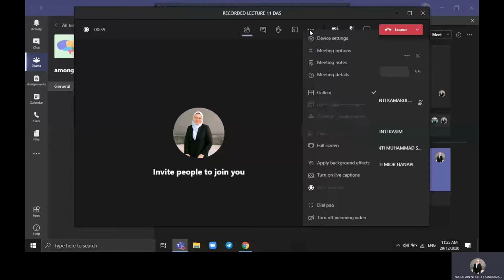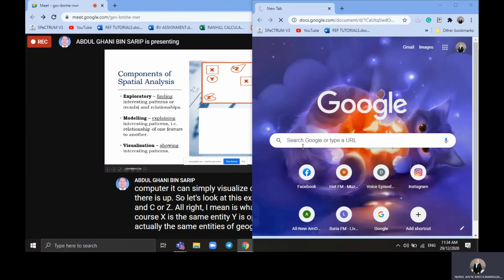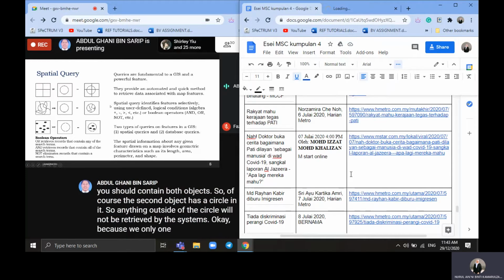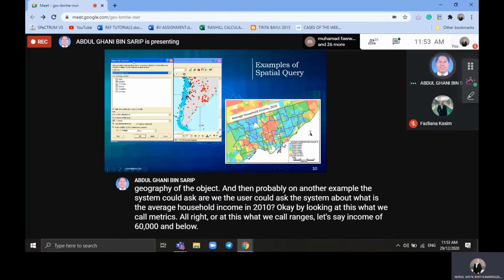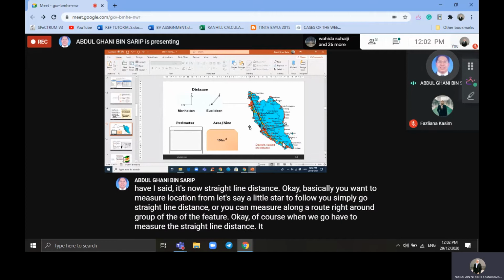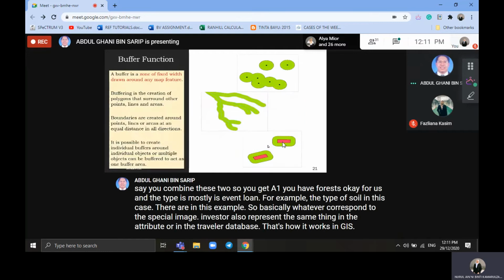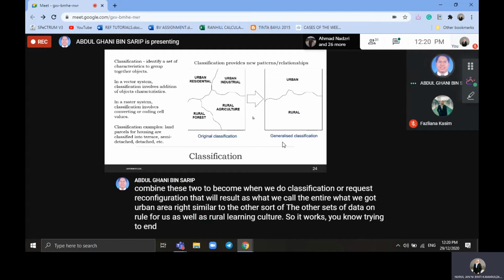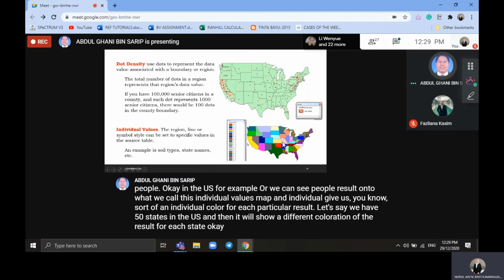BIX1004 DATA ANALYSIS & STATISTIC (LECTURE 11)